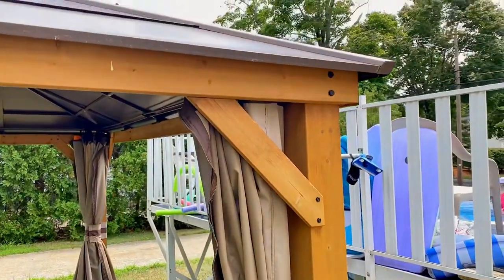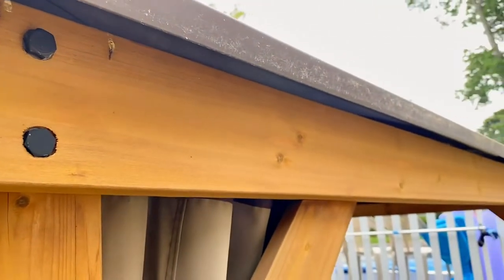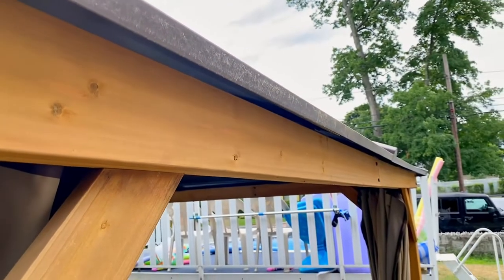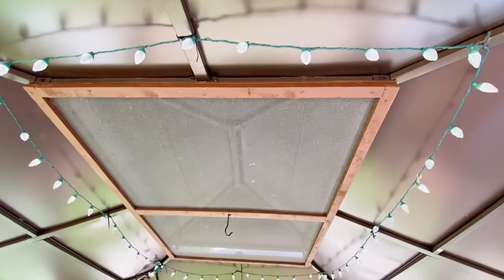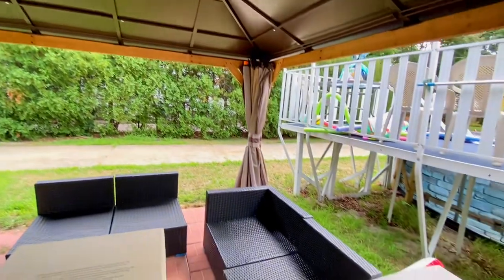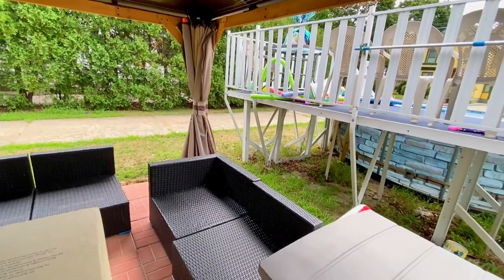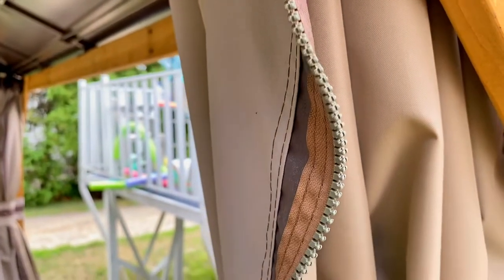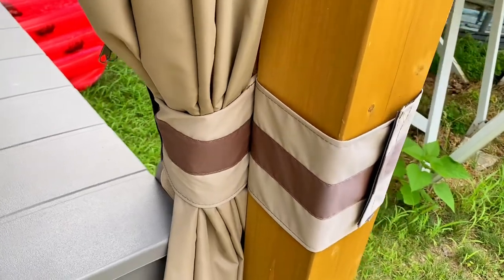Sunjoy Chapman 10x10 ft. Cedar Framed Gazebo REVIEW